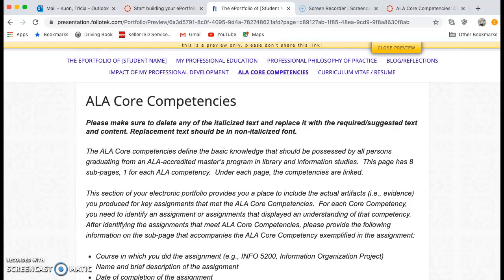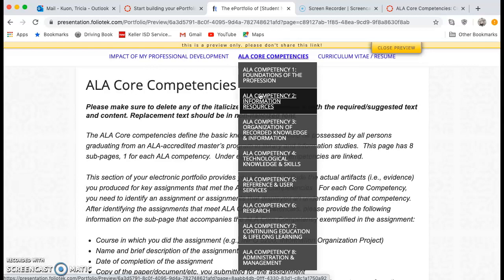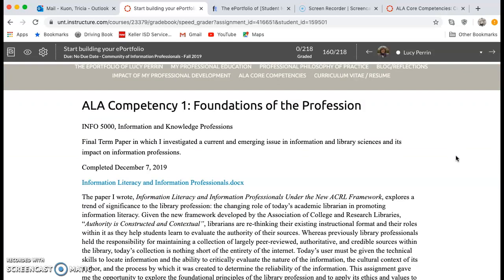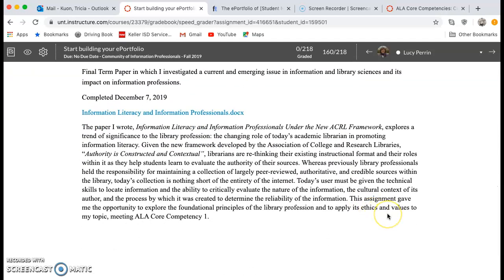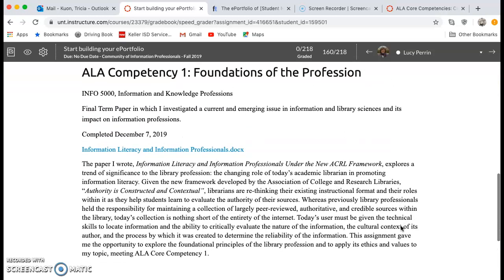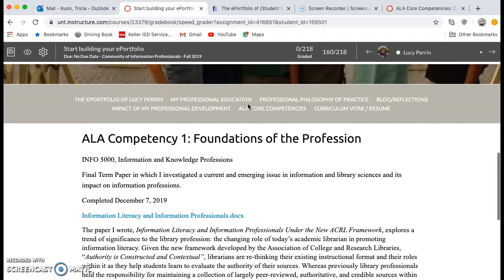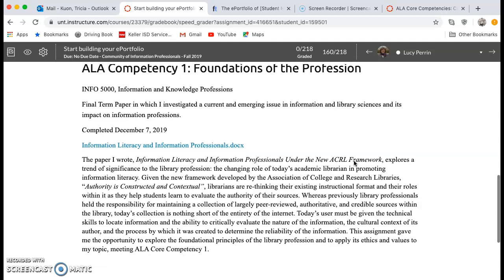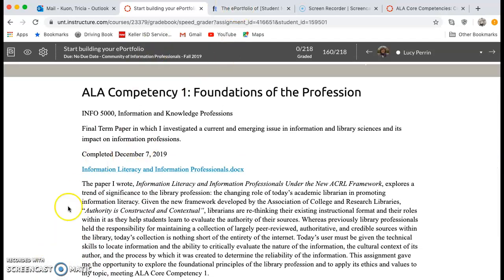ePortfolio: ALA Core Competencies